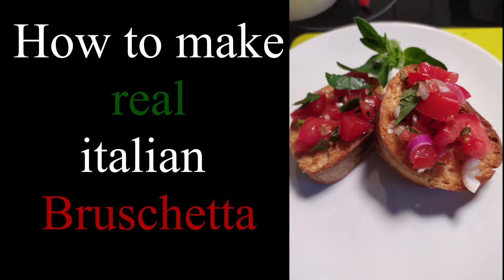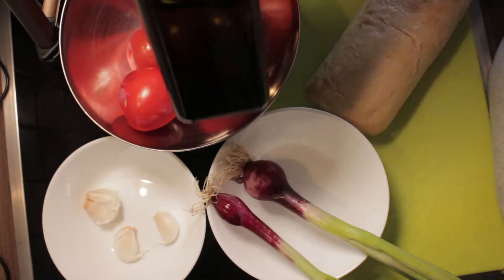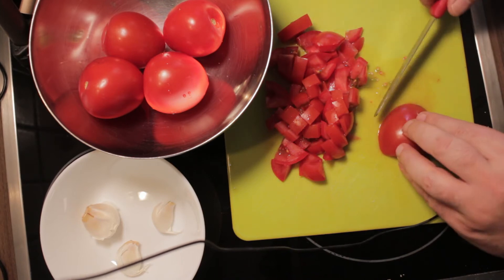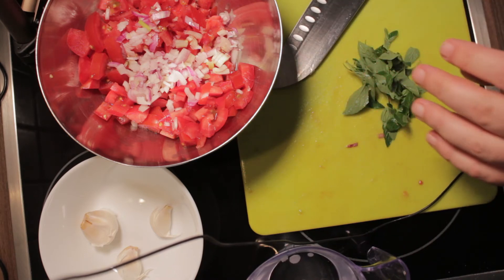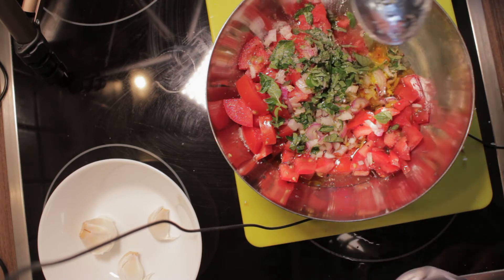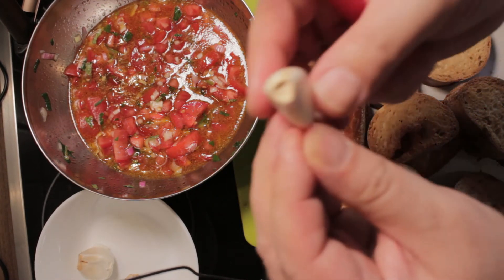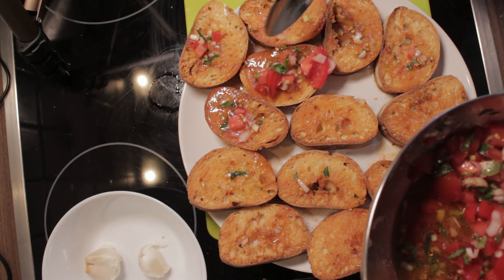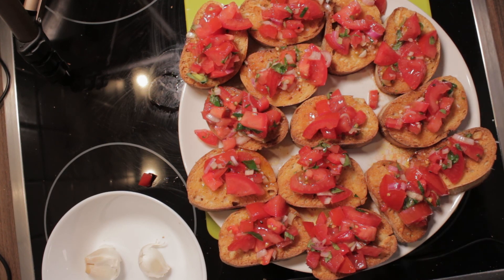How to make real italian Bruschetta - fast, easy and tasty. Also suited for my vegan friends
In this video I show you how to make a real italian Bruschetta. It's a poorman dish few and simple ingrediants but very tasty. Try it for yourself and tell me in the coomentzs how it tasted!

The ingrediants for Bruschetta are:
500g of bread
500g tomatos
1 red onion
1-2 cloves of garlic
3-4 Tablespoons of Olive oil extra vergine
3-4 Tablespoons of water
Salt
Pepper
Oregano

Wir nehmen am Partnerprogramm von Amazon.de teil. Dadurch erhalten wir eine kleine Provision, wenn Sie über unsere Partnerlinks bei Amazon.de einkaufen.

Dieses Video wurde nicht gesponsort und wir haben auch keine sonstige Unterstützung in Form von Produkten, Dienstleistungen oder Services erhalten.